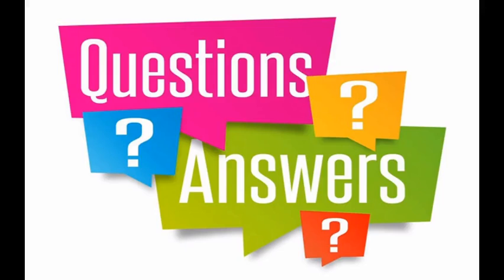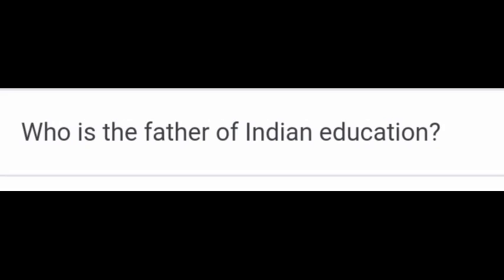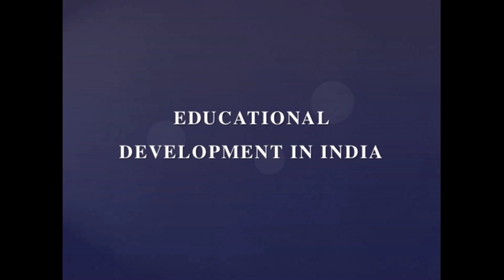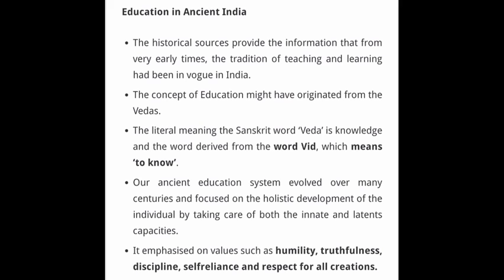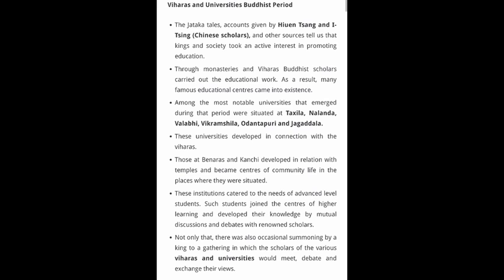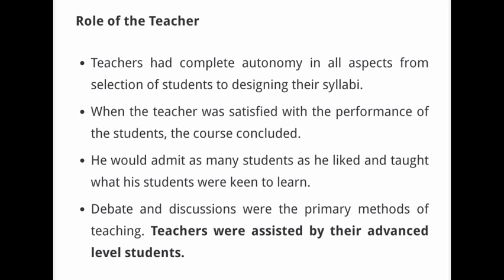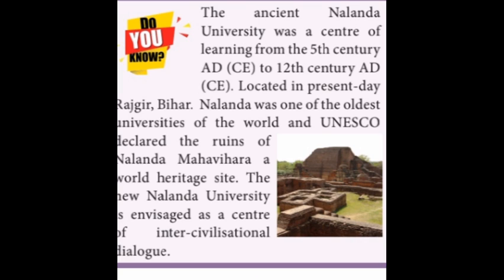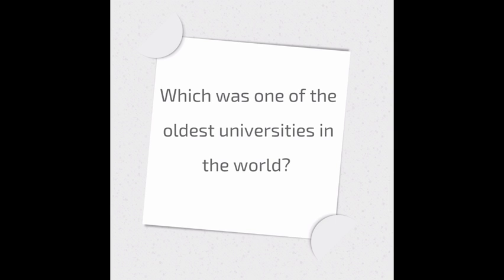IDEAL & ADHARSH GRADE VIII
CLASS                    :8
SUBJECT               :Social science
TITLE                      : Education development in india
SESSION                :10
VIDEO CREDITS    : Prabhakaran
VERIFIED BY          :Aparna